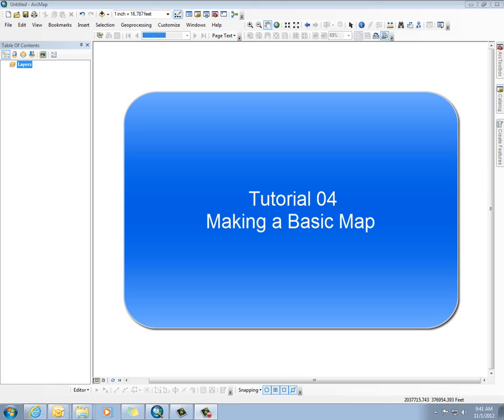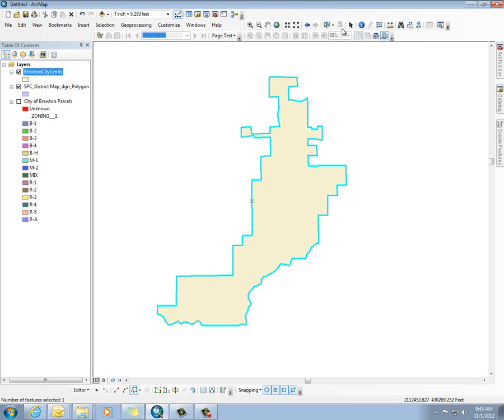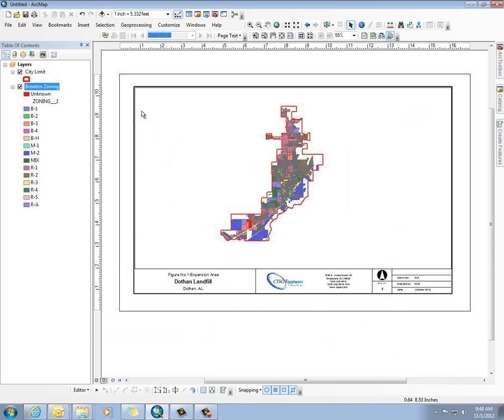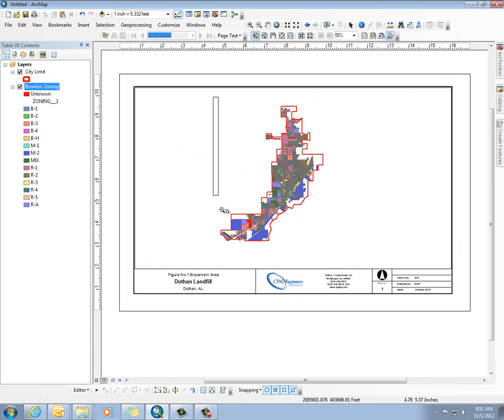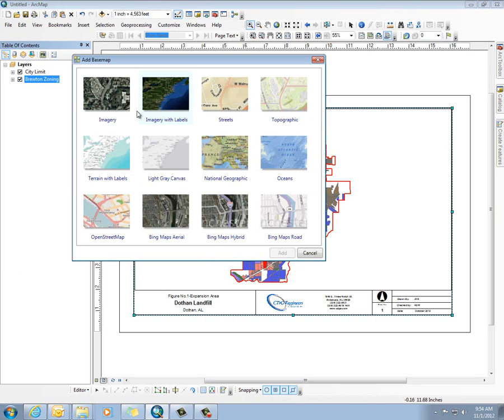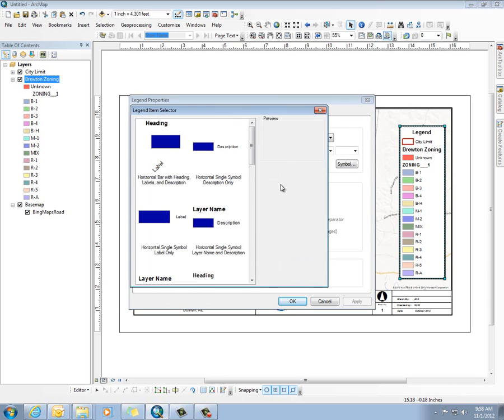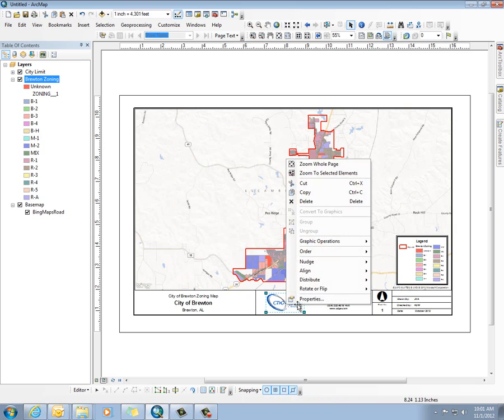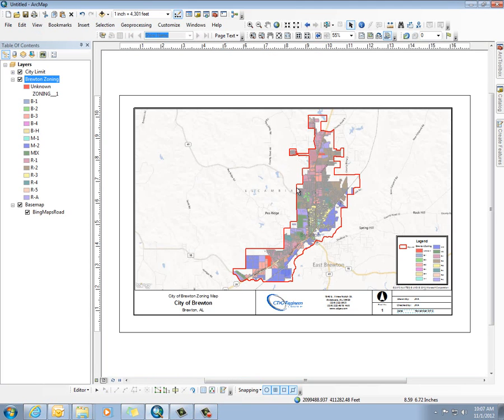Making a Map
Created by Joe Adams.